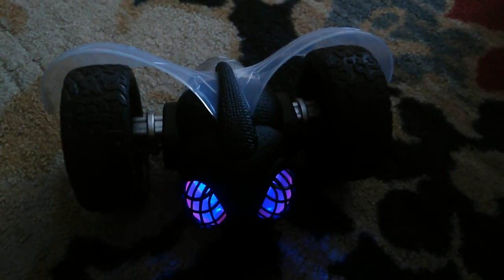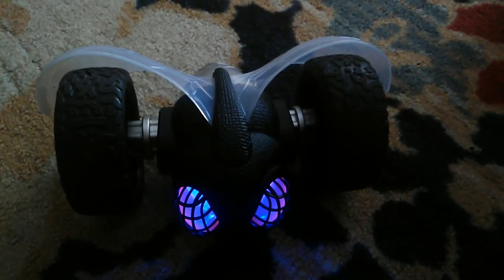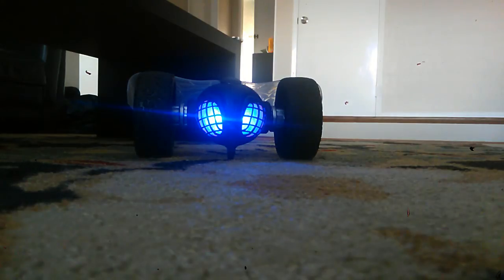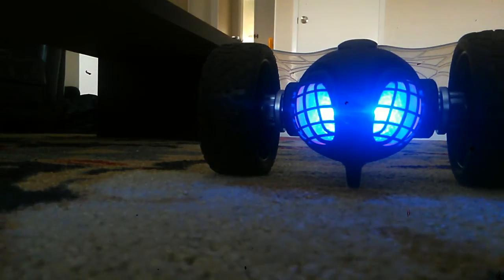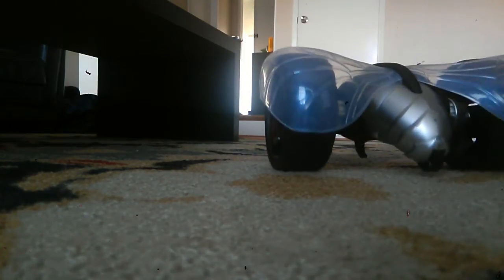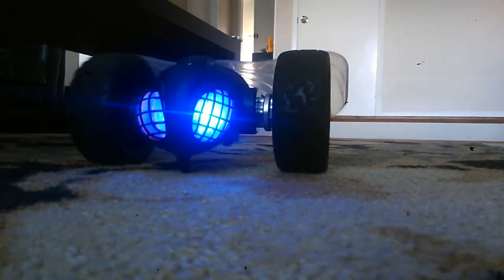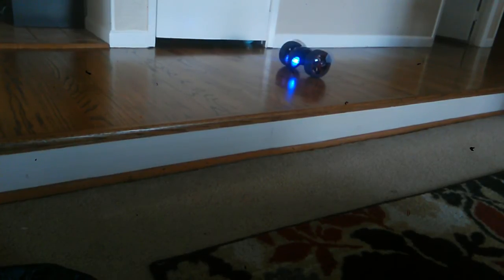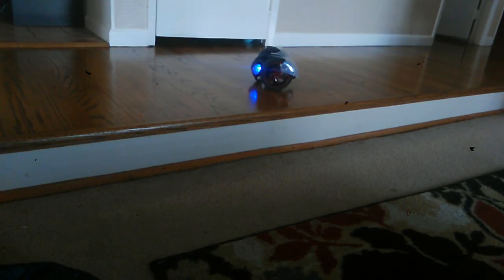RC New Bright Tumble-bee Review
The link to buy the RC New Bright Tumble-Bee is
Sorry for the dirt specks on the screen.